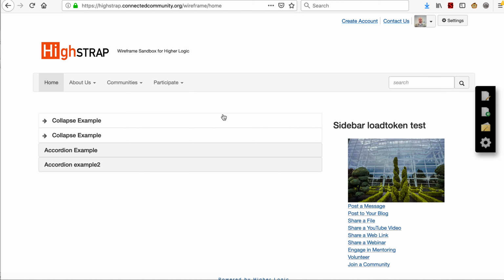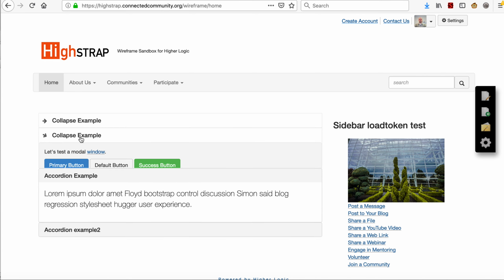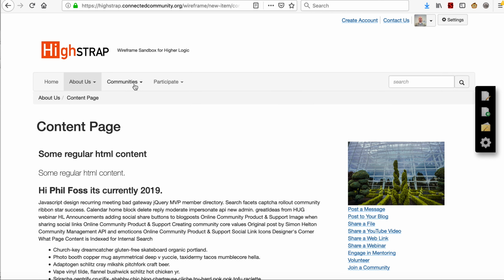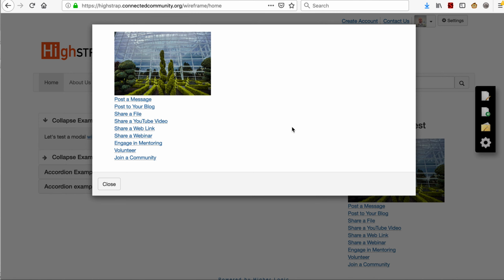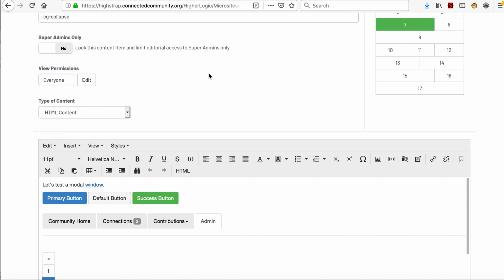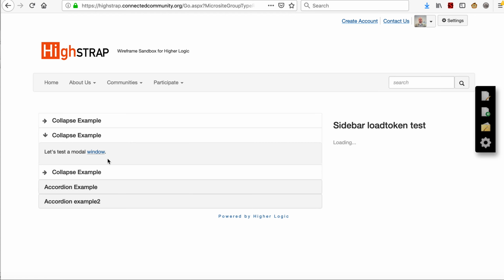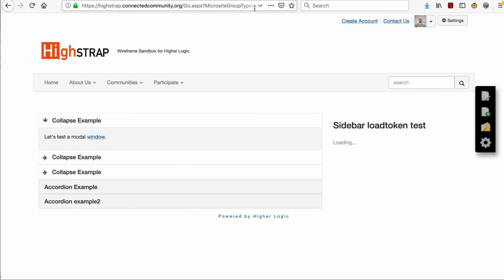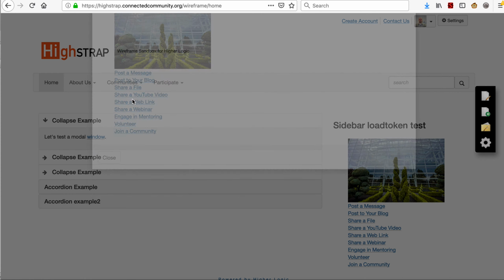cms tools for HL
Collapse, Accordion, Load Token, and Modal Window